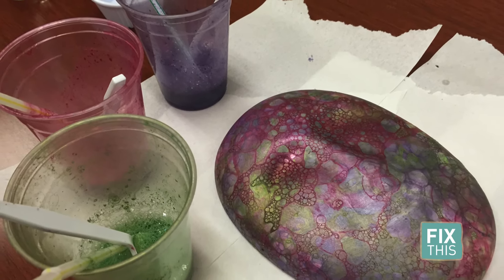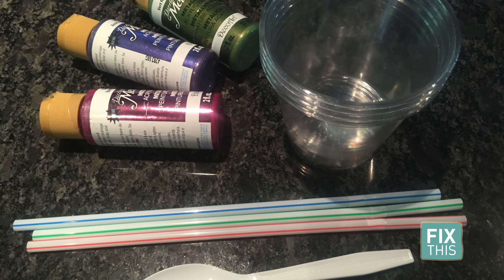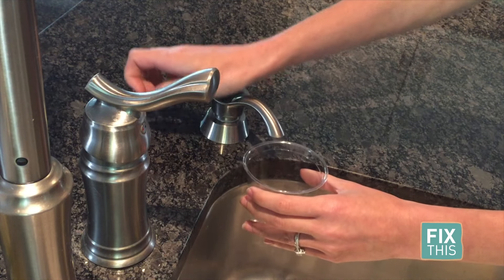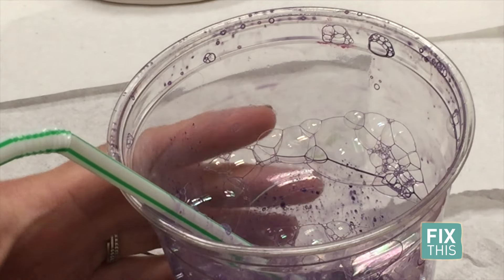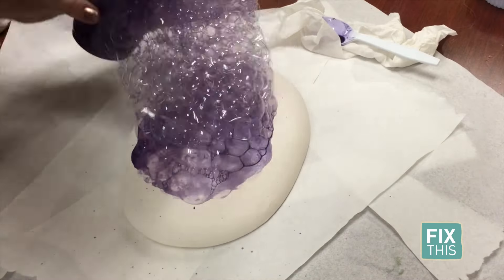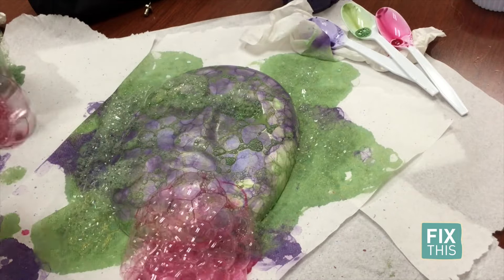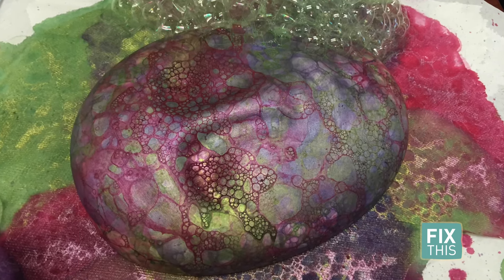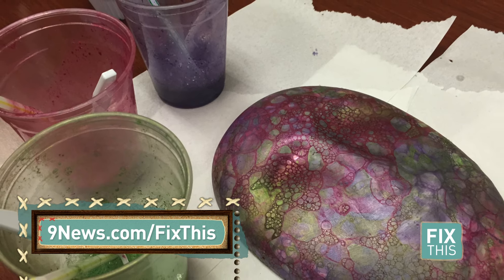How to Make Bubble Art - EASY DIY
Learn some new DIY ideas on Fix This!
We were so honored, here at Fix This, when asked to create a one-of-a-kind piece of art for The Mask Project, benefiting Denver hospice, for 2016. After some thinking, we decided we'd go with bubble art! Creating it on our mask turned out to be pretty simple.

What you need:

    Acrylic paint
    Plastic cups
    Straws
    Spoon
    Water
    Dish soap

Directions:

1. Take your plastic cup and fill it with equal parts dish soap, paint and water.

2. Stir it well to combine.

3. Put your straw into your cup and do what your mamma told you not to… blow bubbles!!

4. Let the bubbles fall where they may and work your way around the mask, filling in the blanks where needed.

5. Let dry!